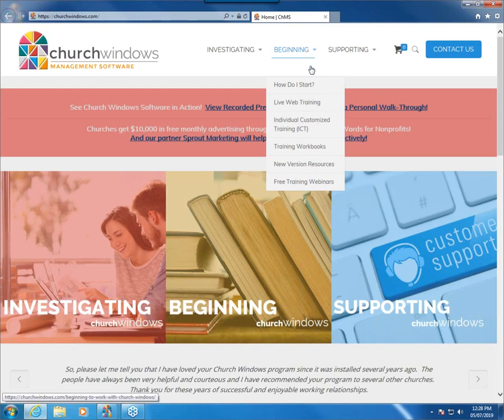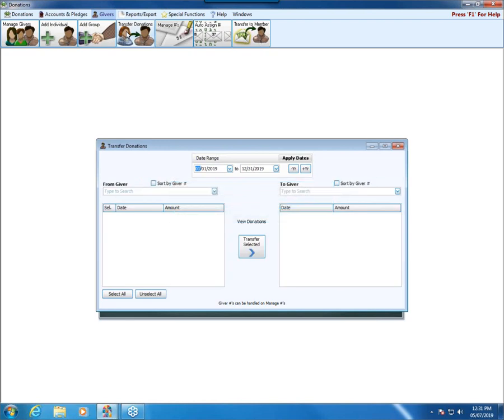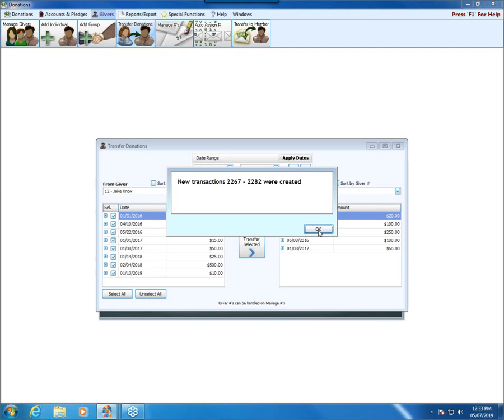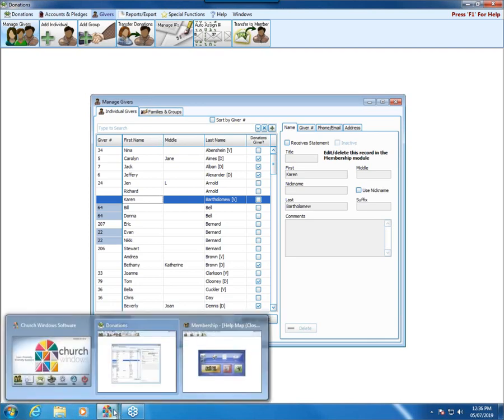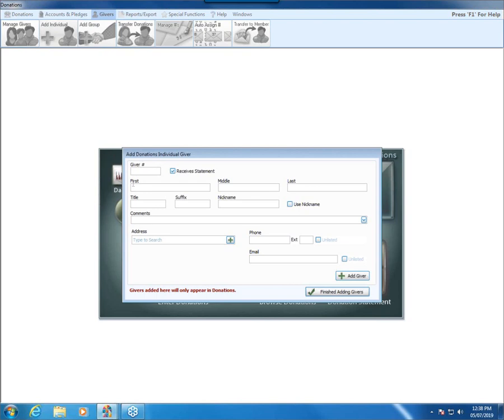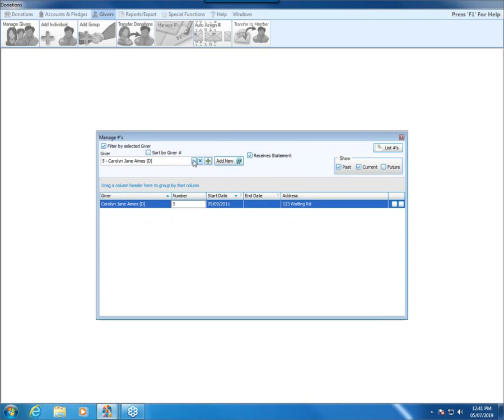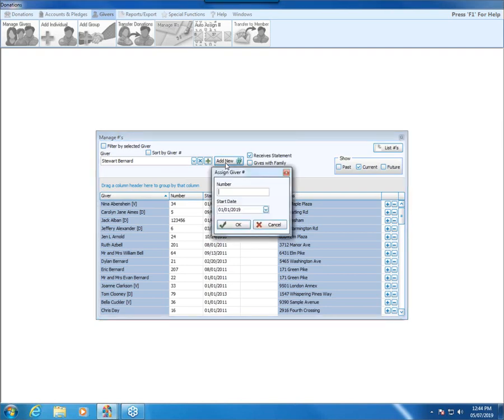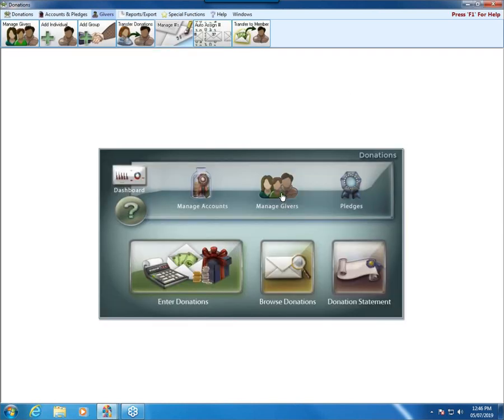Church Windows Donations: Special Donation Situations (v19 & Newer)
Donation Transfers.  Inactive/Terminate Giver.  Gift from Estate.  Change Giver #.  Presented on 05/07/2019.